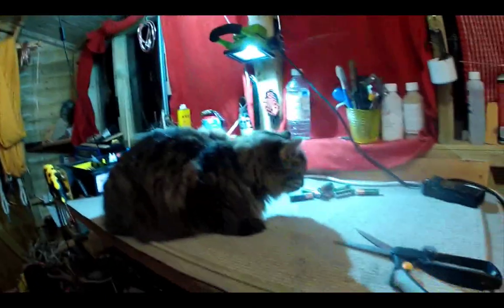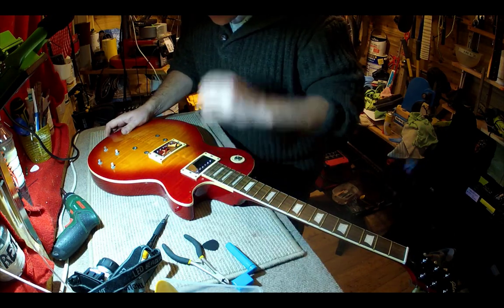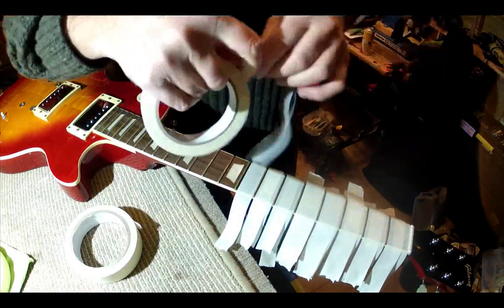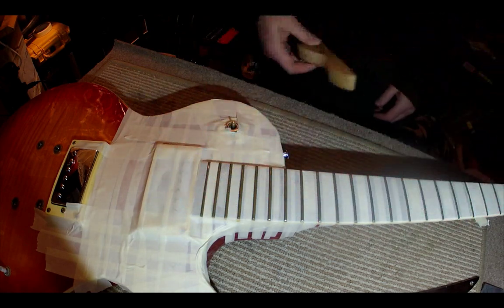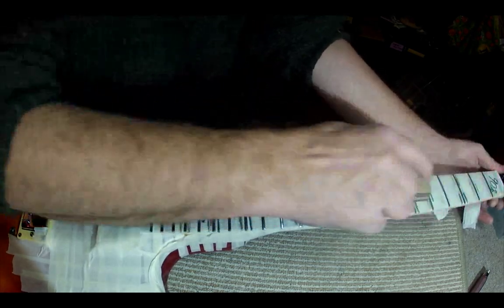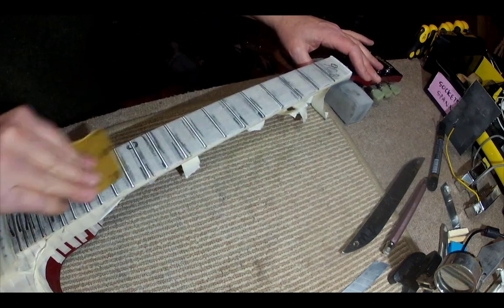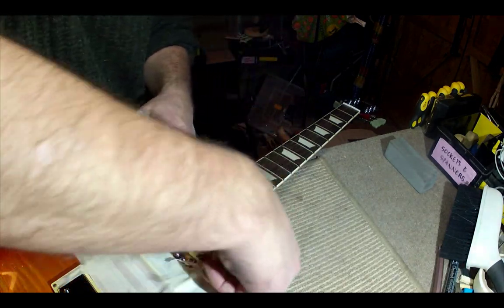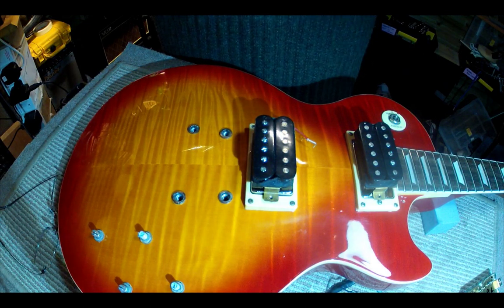Chibson Les Paul set up Part 1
Warning: long unedited video. Not intended for entertainment, so  please be ready to make with the fast-forward button :-)

In this video I get to explore a Chinese-made counterfeit ‘Gibson’ (known as a ‘Chibson’) for the first time. I’d heard about these things but never seen one first hand. Different people had different views on them: from shoddy rubbish with unusable microphonic pickups to awesome copies that are getting better and better by the day…

The first thing to note is that this guitar’s construction is pretty good and it looks lovely. The ‘Les Paul’ lettering on the headstock is almost invisible so something went wrong there. And the pickups sound average at best (with a measured resistance of around 4.82 kOhms vs a comparable Epiphone or Wilkinson humbucker with around 14kOhms). I’ll be replacing these with a set of Toneriders in the next video.

The neck had a massive 90% of uneven frets - with the last two up by the body bent and buckled as if they’d been manually hammered in by someone desperate to finish their shift and go home. When you consider the conditions that these (and any other Far-East produced guitars) are probably made, then that’s no surprise. Post fret-levelling, the neck is now in great condition and should give a lightning fast and low action on reassembly.

In part 2 I’ll probably upgrade the pots and capacitors too as I  think the basic bodywork construction is good enough to warrant it. This guitar cost Jay £60; with the addition of another £100 worth of pickups and pots plus the set up costs he’s going to have a very pretty, playable Les Paul copy for around the £220 mark.

Note on the ethical issues of counterfeit guitars: It’s obvious that importing counterfeit guitars is or should be illegal, regardless of whether or not that manufacture is legal in China.  You wouldn’t want YOUR product undercut by copies produced at a fraction of what it cost YOU to make. You also wouldn’t want YOUR intellectual property ripped off i.e. your design, your look, your name and so on.

If / when I buy a guitar on eBay that has a fake logo on it, whether it’s a Squier pretending to be a Fender or a Chinese copy of something trying to be a Gibson, I replace that logo with a Reloved Guitars logo wherever I can (unless of course, it’s a customer’s guitar, like this one). I only buy on the strength of the guitar’s basic quality and suitability for a Reloved set up & upgrade. It’s not in my interest to put that guitar back out as a fake ‘Fender’ or ‘Gibson’.